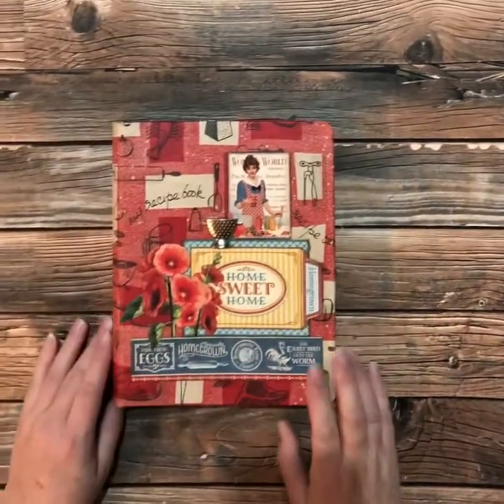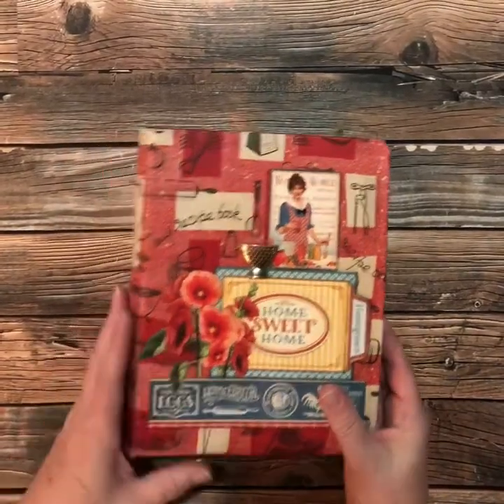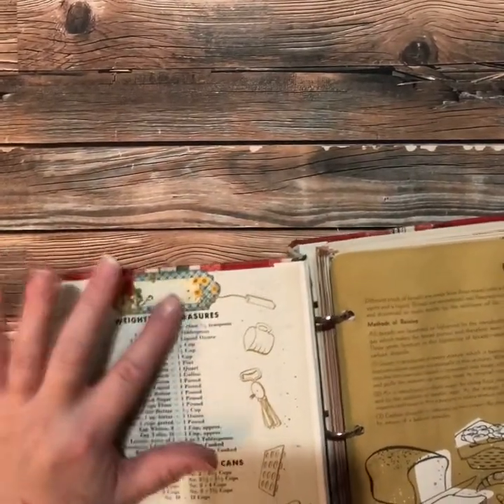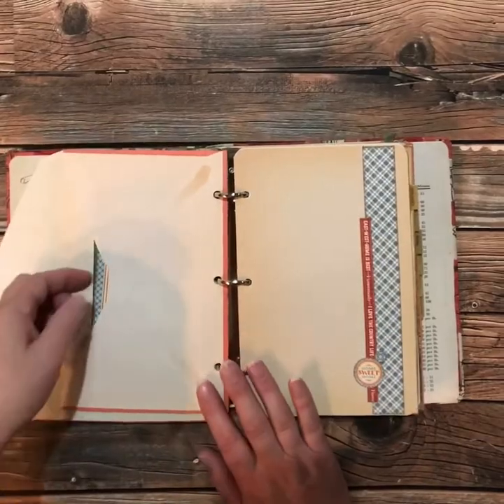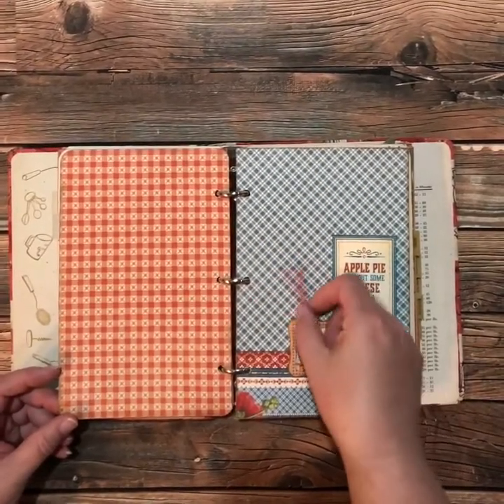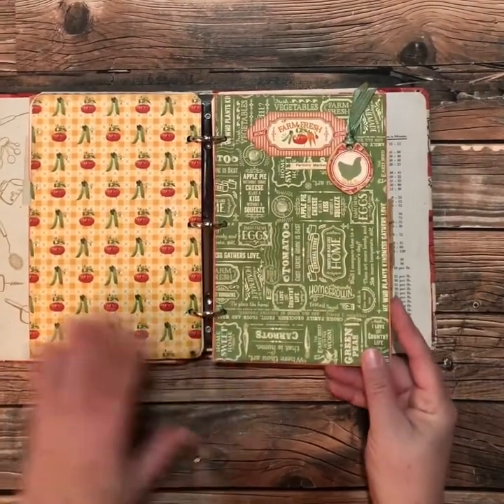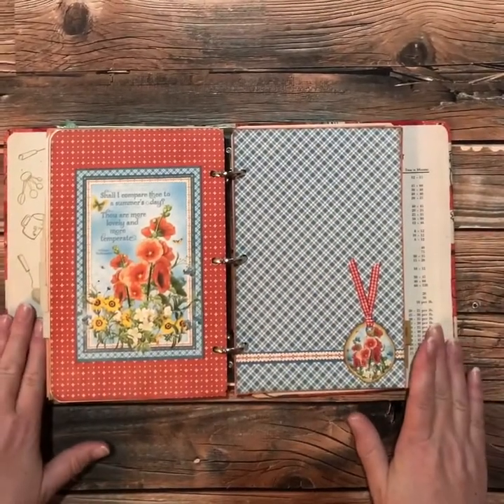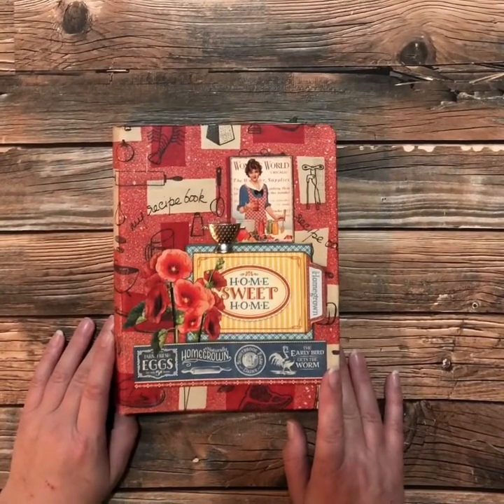Graphic 45 ‘Home Sweet Home’ Repurposed Recipe Binder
Walk-through of a Repurposed Recipe Binder using Graphic 45’s ‘Home Sweet Home’ collection.